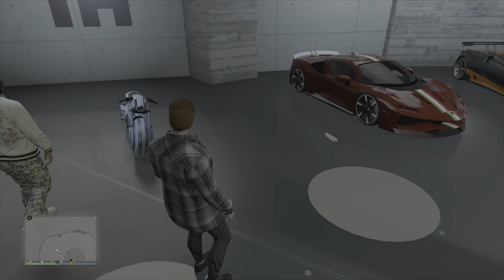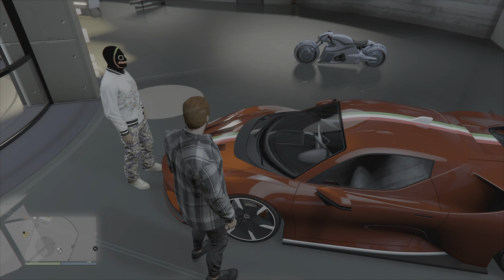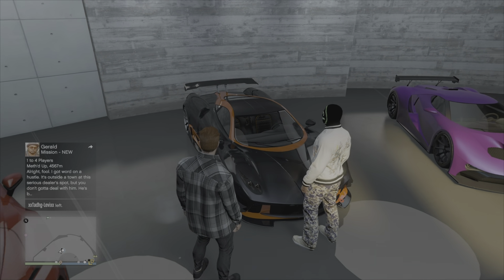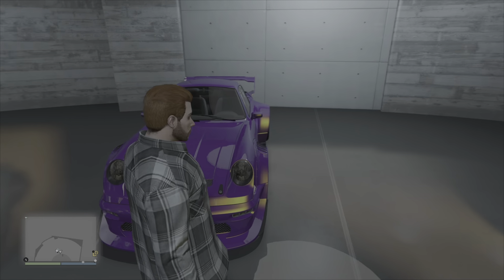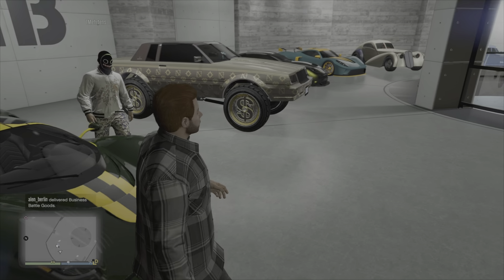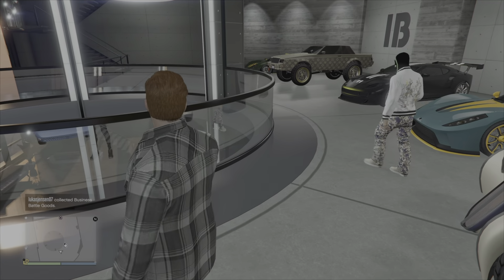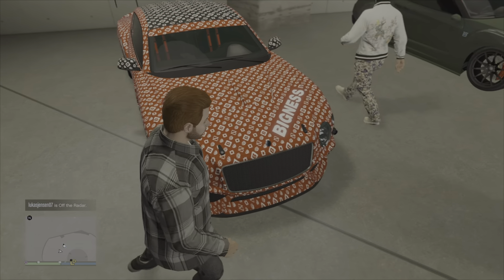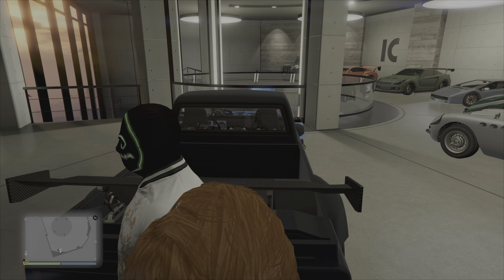World's best GTA garage tour